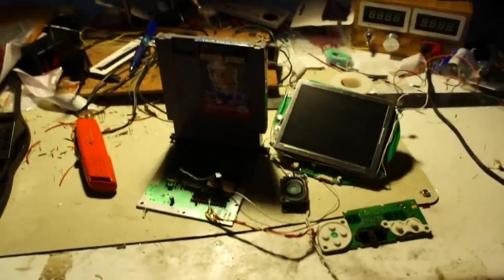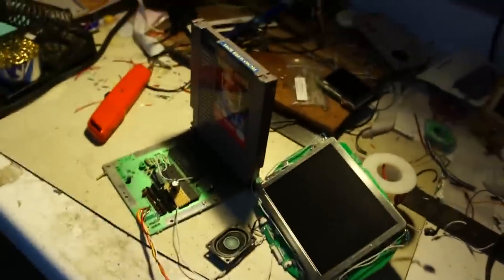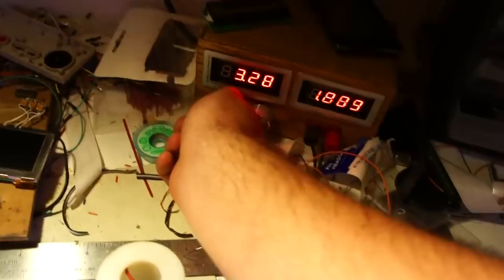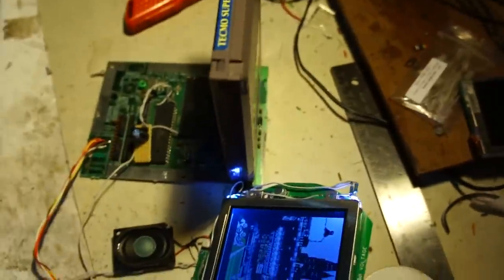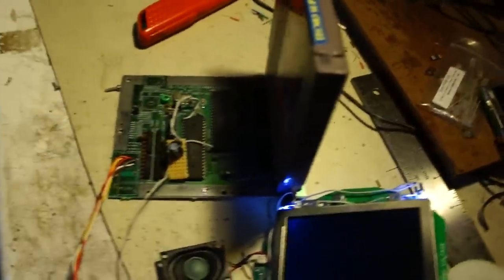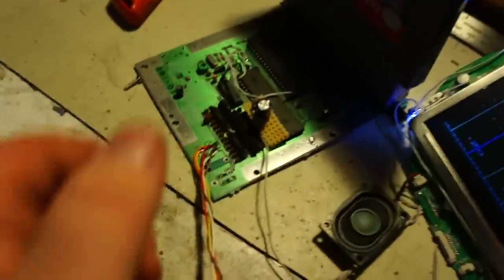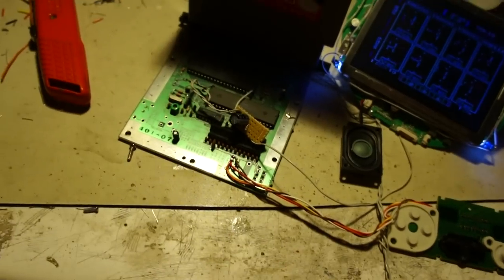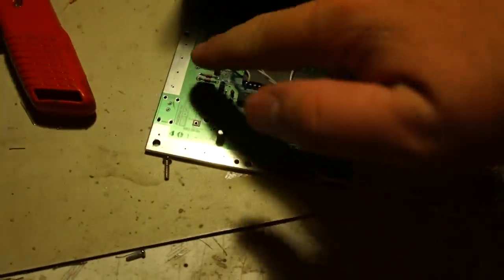NES2 Portable Worklog #1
Here is a link to the Video Mod.